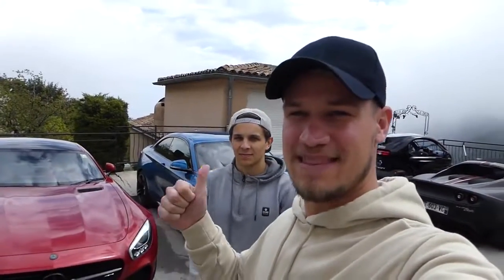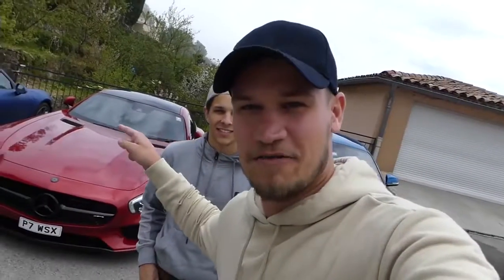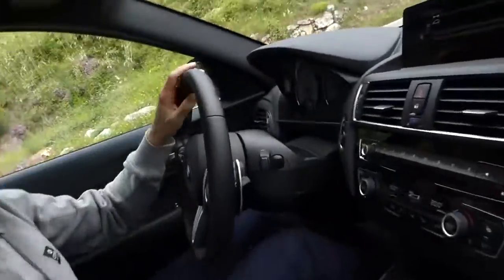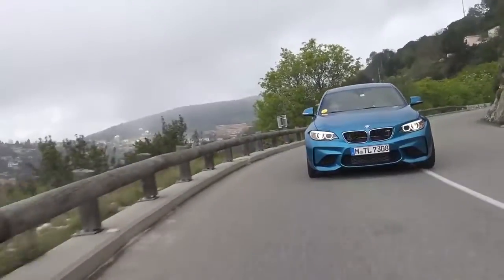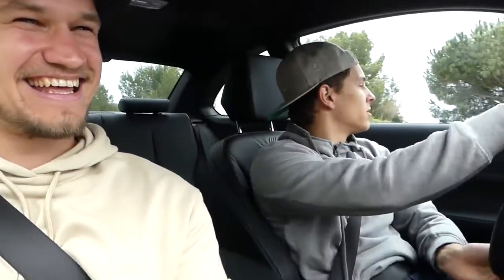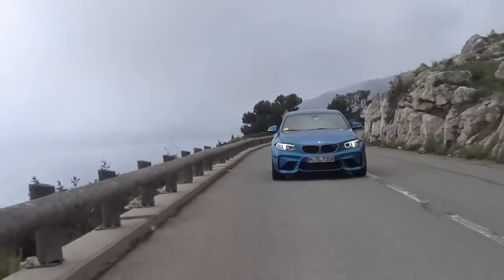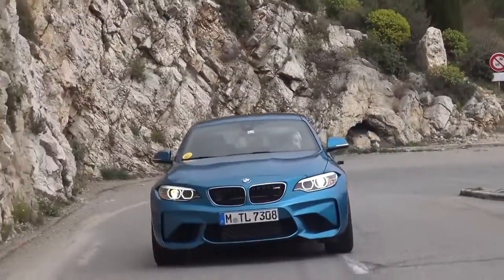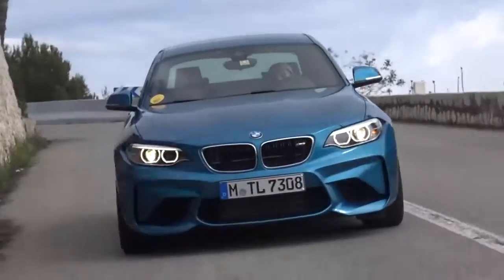LEARNING HOW TO DRIFT IN A BMW M2!